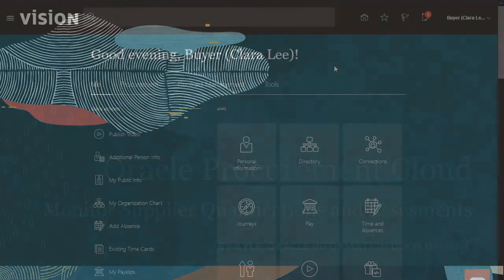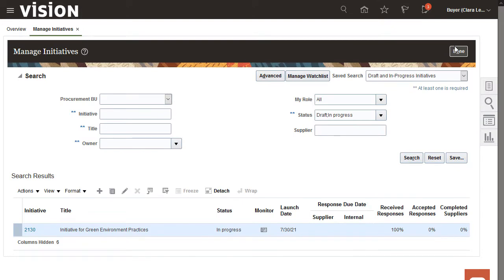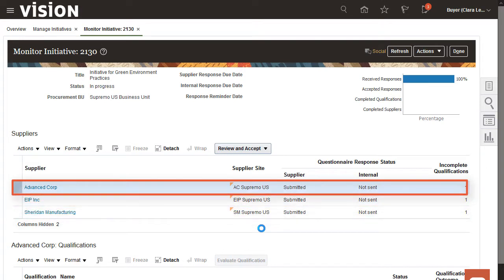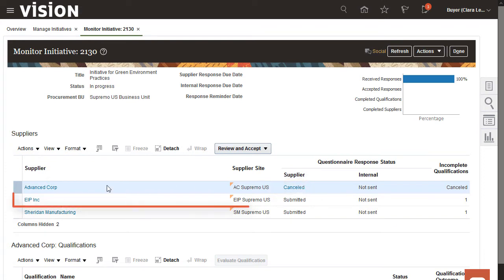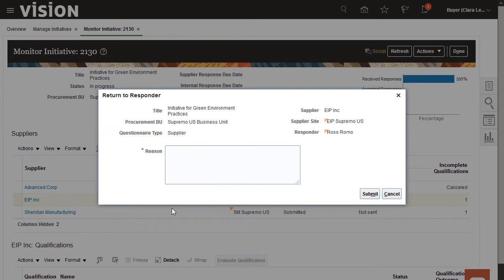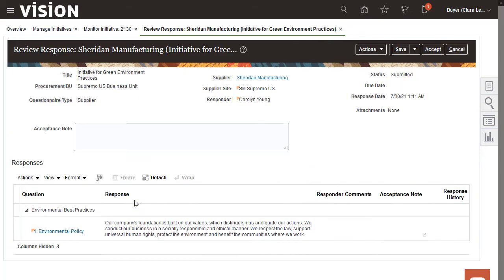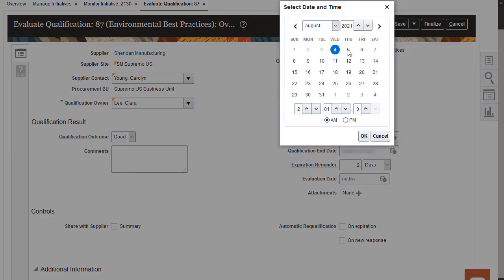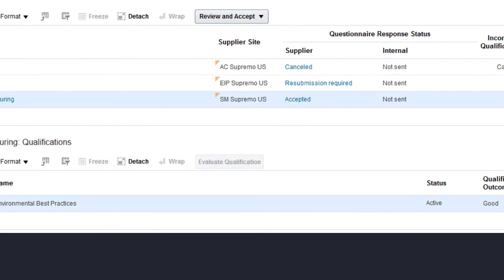Supplier Qualification | Monitor Supplier Qualifications and Assessments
Learn how to monitor supplier qualification and assessments.